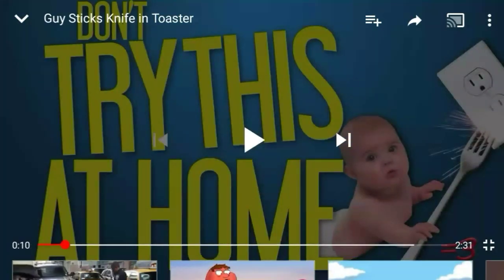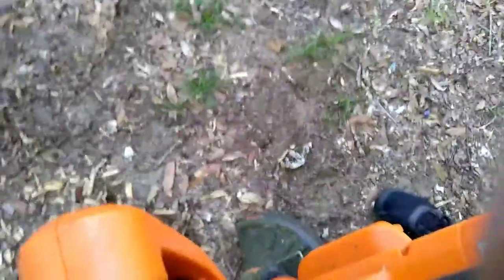Weed Wacker fail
Don't try this at home, I am a professional Russian